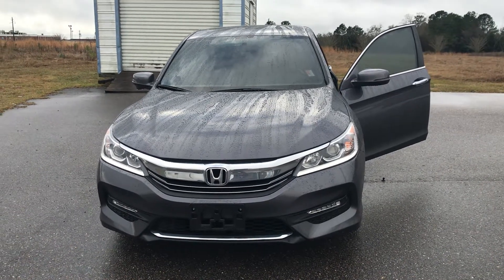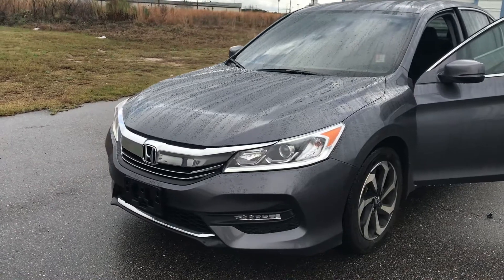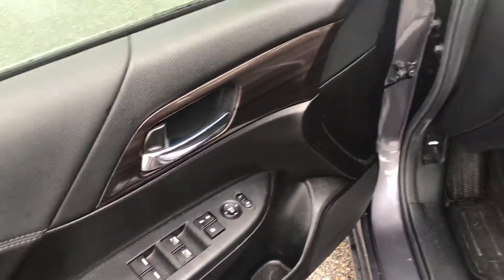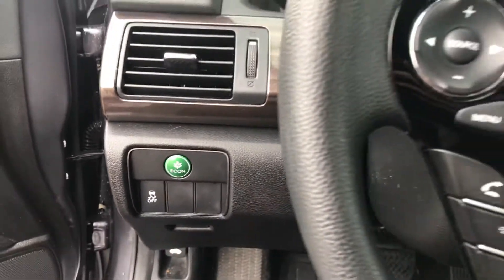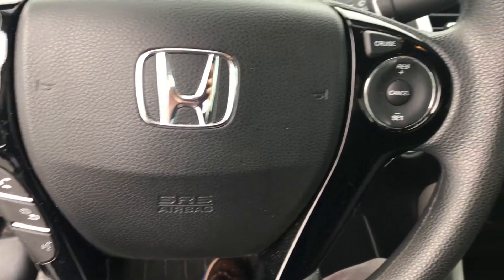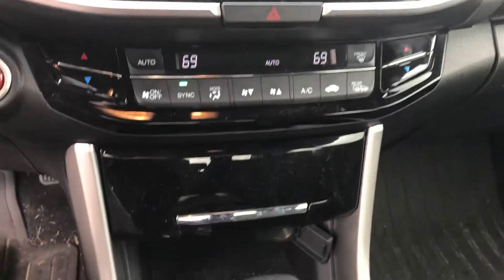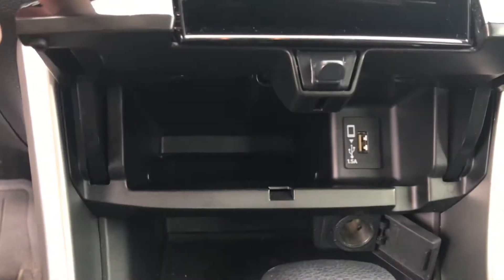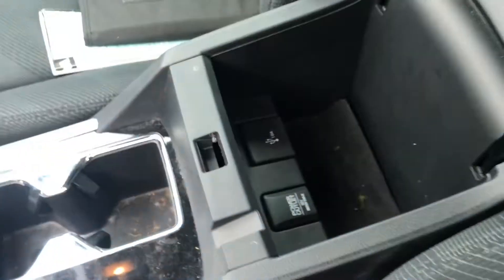CPO 2017 Honda Accord Sedan EX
CARFAX One-Owner. Clean CARFAX. Certified.

Honda Certified Used Cars Details:

* Vehicle History
* 182 Point Inspection
* Transferable Warranty

Awards:
* 2017 IIHS Top Safety Pick+ (When equipped with Honda Sensing and specific headlights) * ALG Residual Value Awards * 2017 KBB.com Brand Image Awards * 2017 KBB.com 10 Most Awarded Brands
2016 Kelley Blue Book Brand Image Awards are based on the Brand Watch(tm) study from Kelley Blue Book Market Intelligence. Award calculated among non-luxury shoppers. Kelley Blue Book is a registered trademark of Kelley Blue Book Co., Inc.